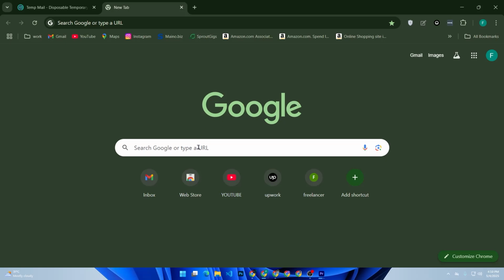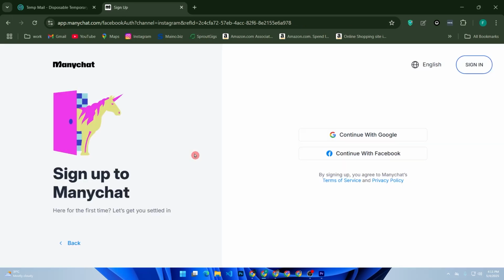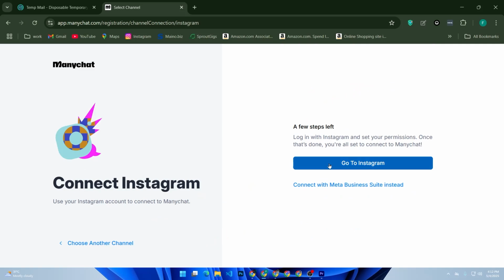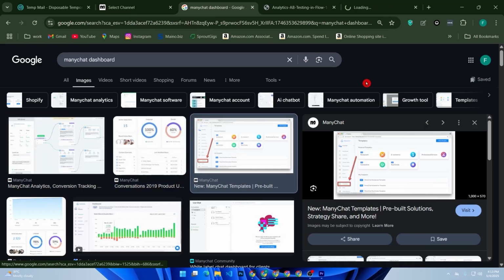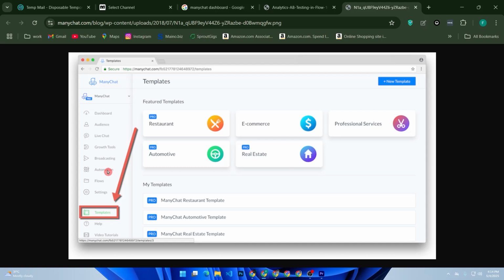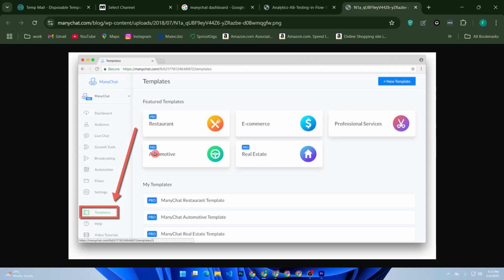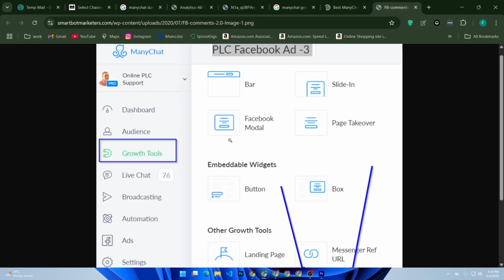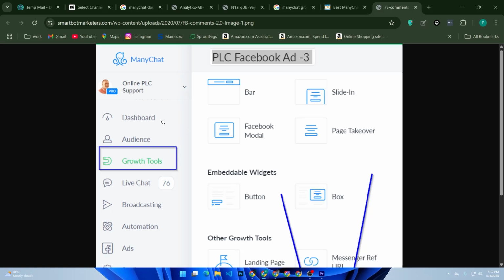ManyChat Tutorial for Beginners - 2025 (How To Use ManyChat In )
In this video, you will learn a complete ManyChat tutorial for beginners, showing you how to use ManyChat to automate your Facebook Messenger marketing easily. This step-by-step guide covers setting up chatbot flows, creating broadcasts, and engaging with your audience through automated messaging. Whether you're new to chatbot marketing or want to boost your sales with ManyChat, this video explains all the basics of ManyChat automation, chatbot builder, and messenger marketing tools to help you grow your business.